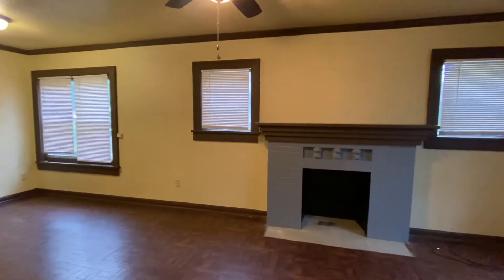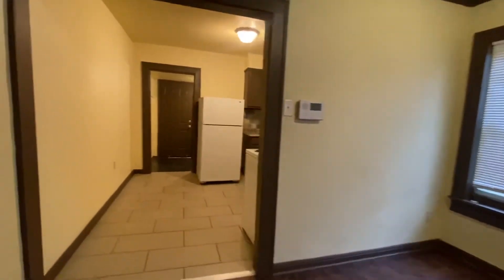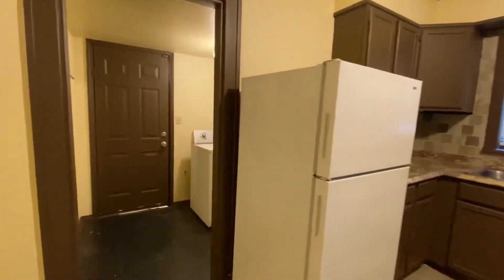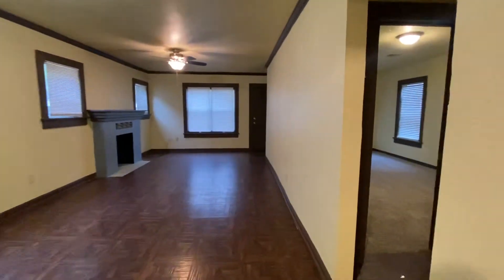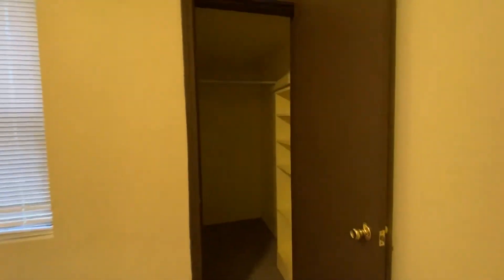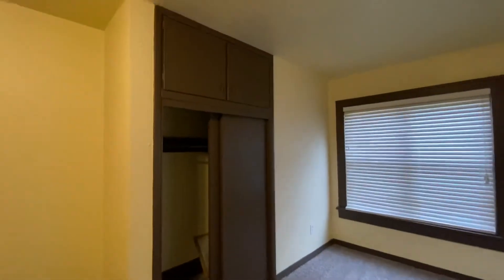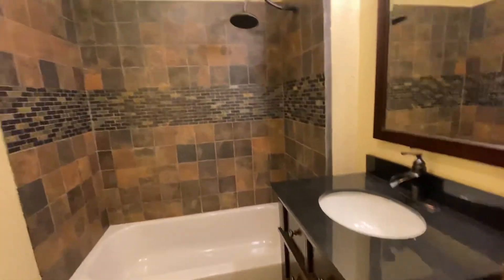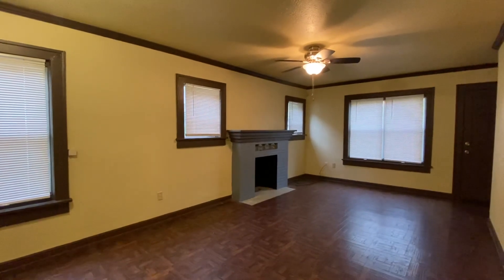4156 E First street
2 bedroom, 1 bath house